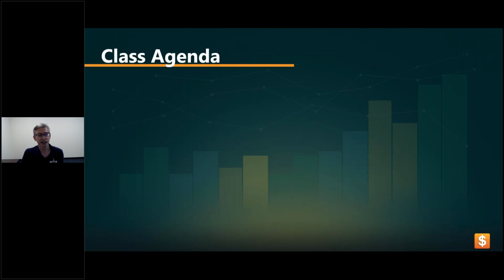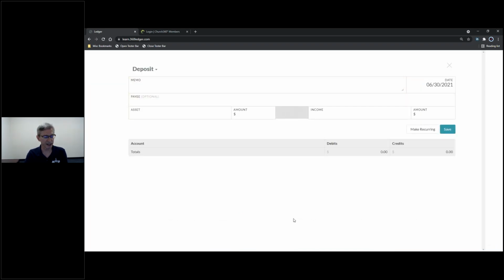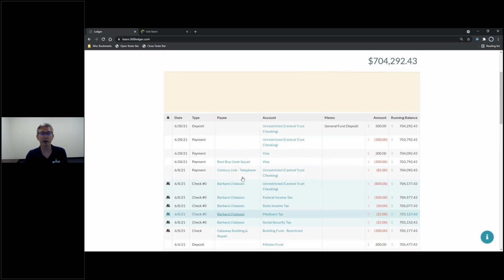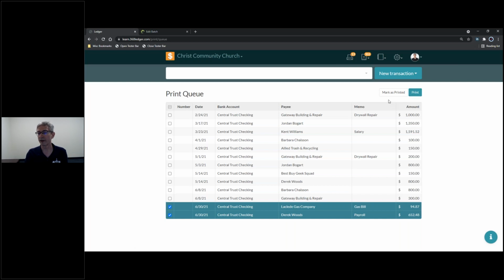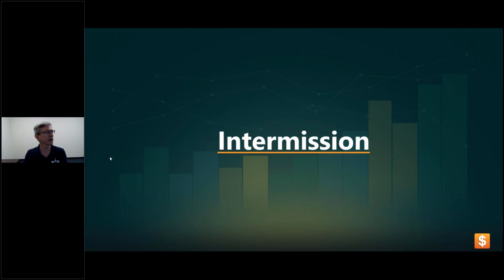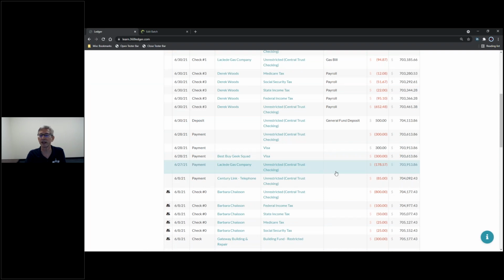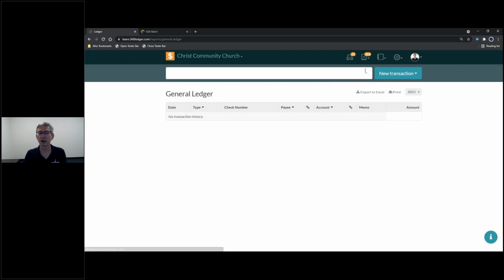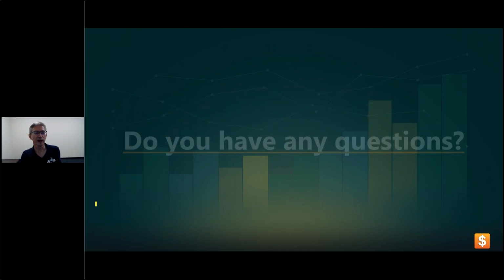Church360° Ledger: Transactions